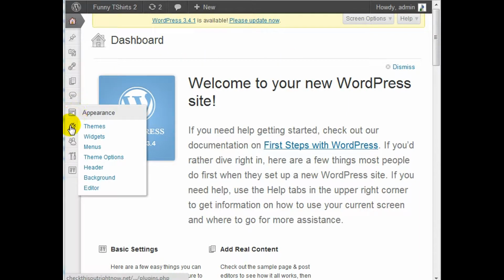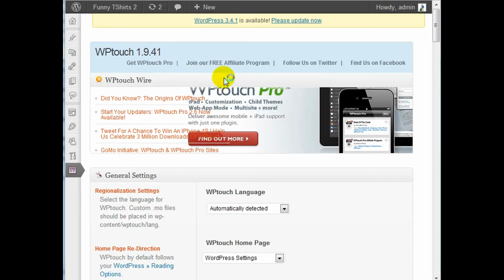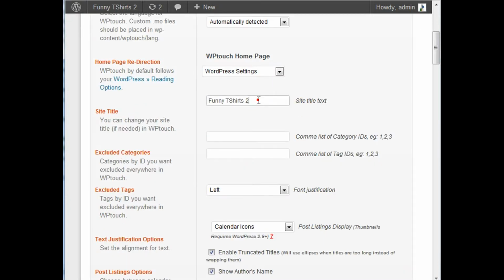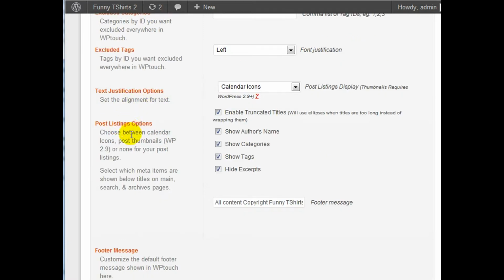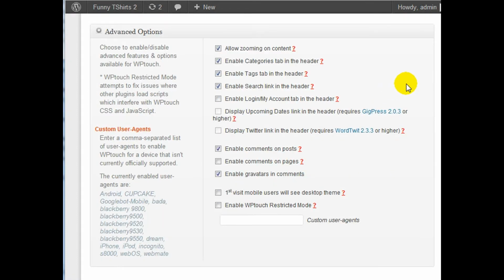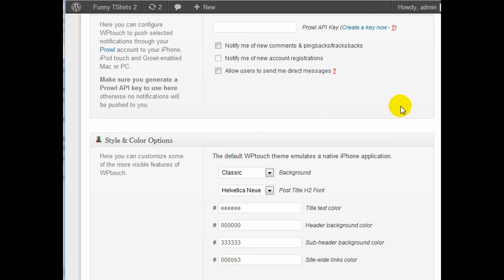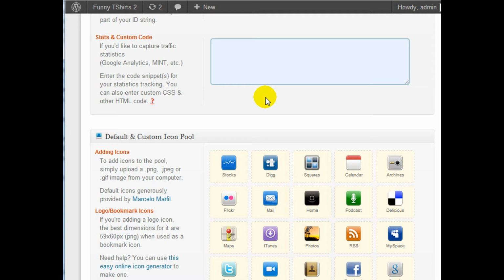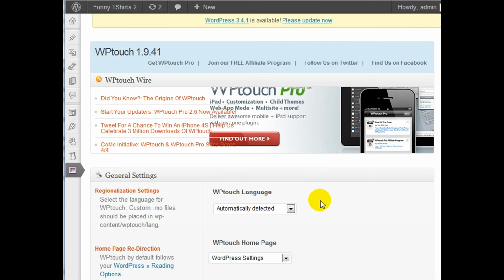Je WordPress website geschikt maken voor mobiel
WordPress Tutorial 2 - 23 - WordPress websites mobile-friendly maken, hoe doe je dat?